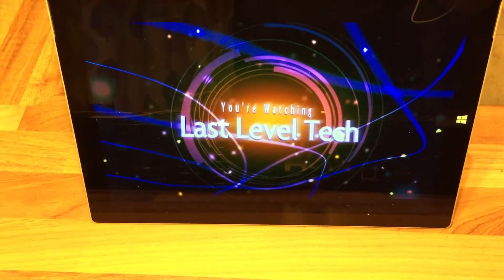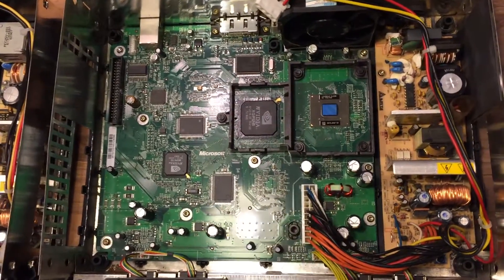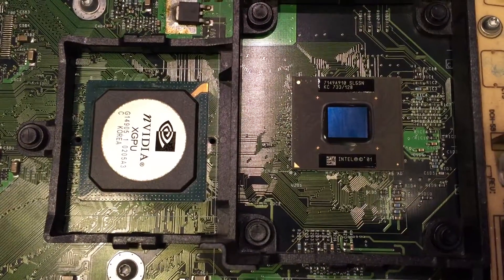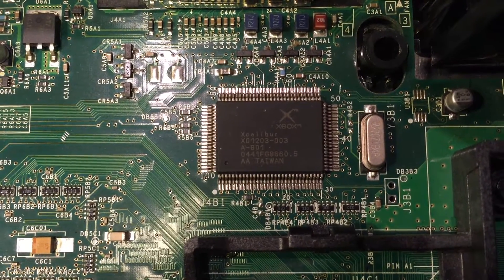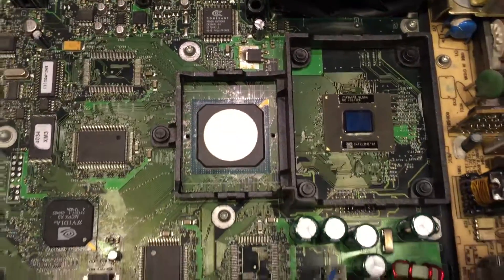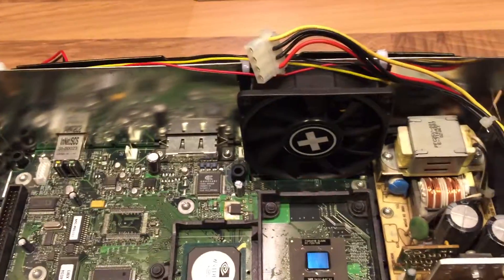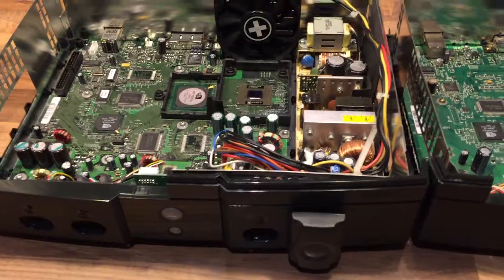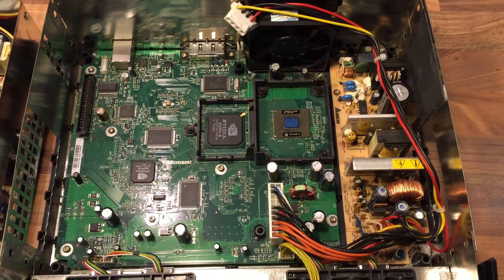Original Microsoft Xbox Motherboard Comparison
Comparing the v1.0 (April-2002) and v1.6 (November-2004) motherboard of the original Microsoft Xbox sytems to see the progress on manufacturing process.